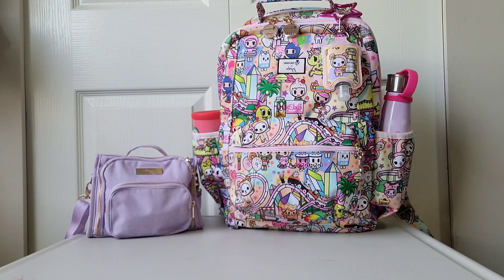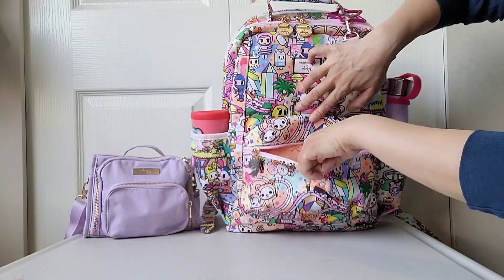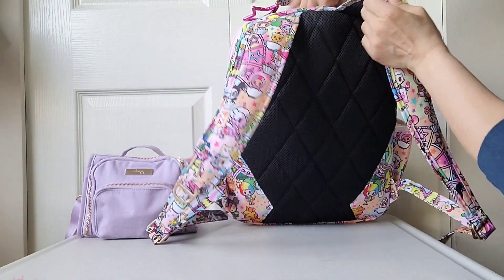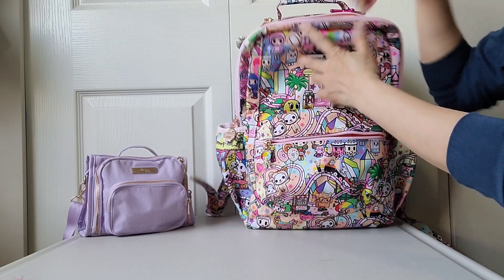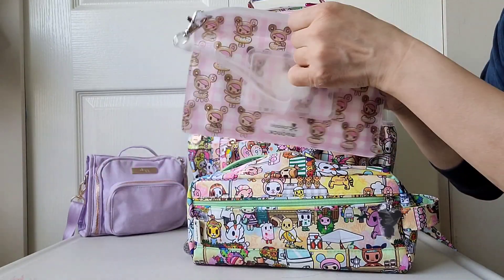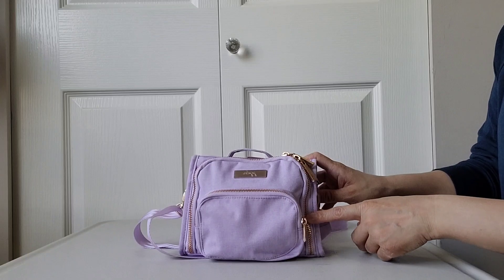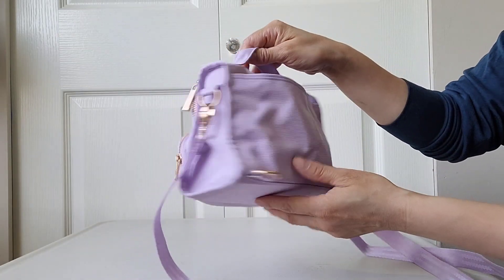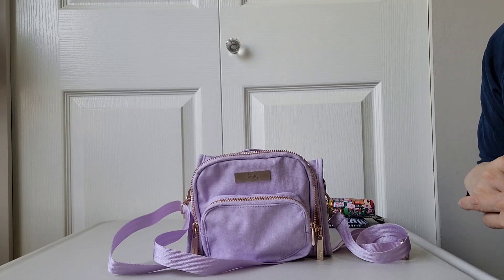Packing Jujube Be Packed in Kawaii Carnival & Lilac Mini BFF - For 2 kids (toddler & older sibling)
The Jujube Be Packed backpack in Kawaii Carnival is a great bag for 2 kids. I packed this bag up for a toddler in diapers and an older sibling who's already potty trained. I also packed my Mini BFF in Lilac as my purse/mommy bag. I used a Be Dapper and a Be Set in the backpack. Hope you find this video helpful!